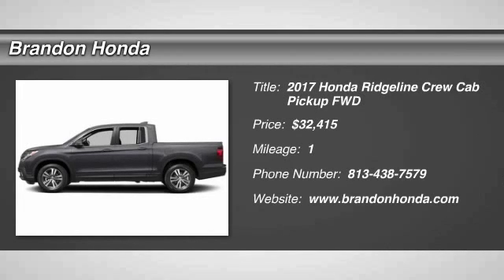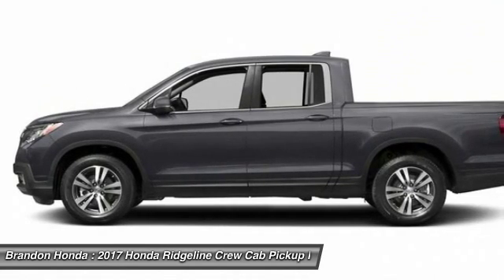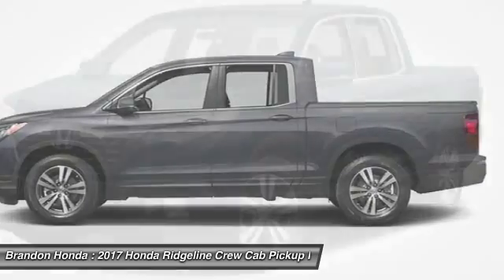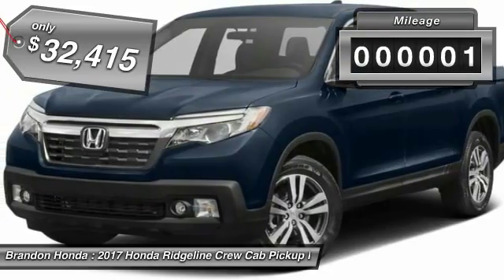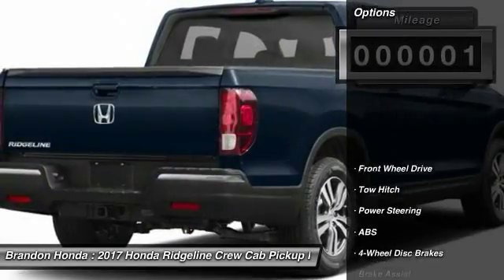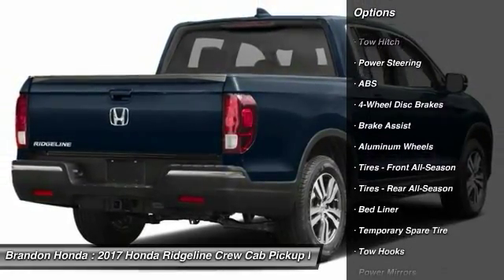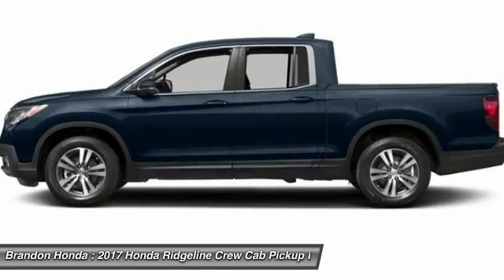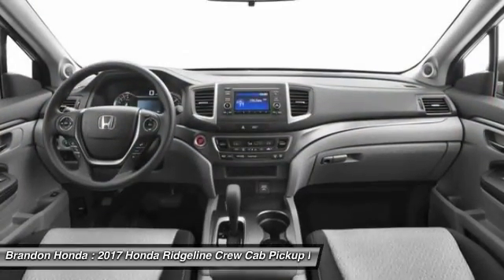2017 Honda Ridgeline Tampa FL B004002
2017 Honda Ridgeline RTS - $32415

Brandon Honda
9209 East Adamo